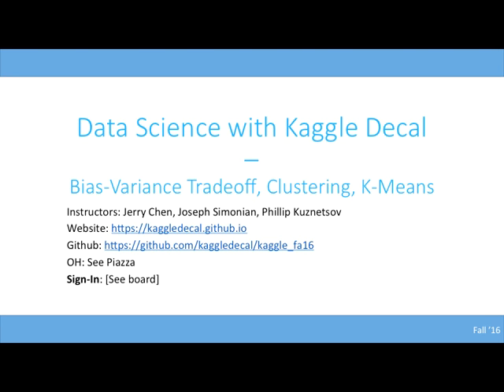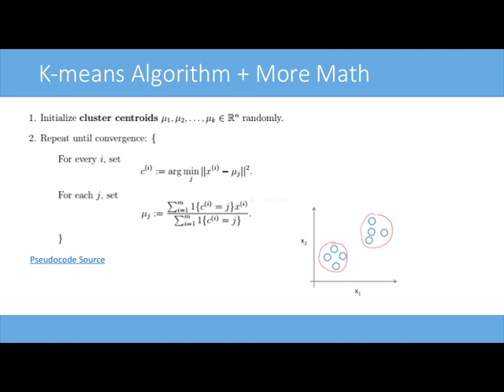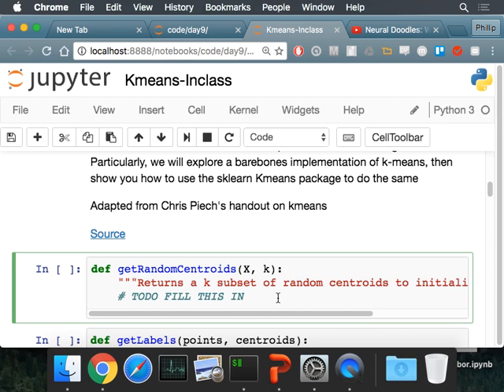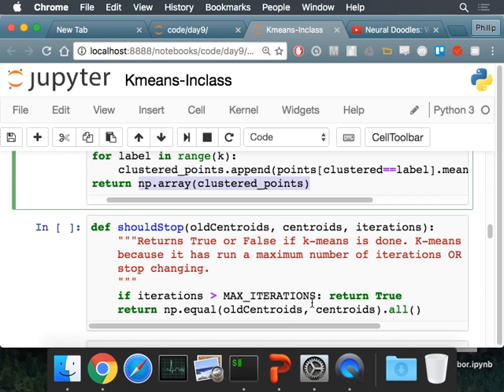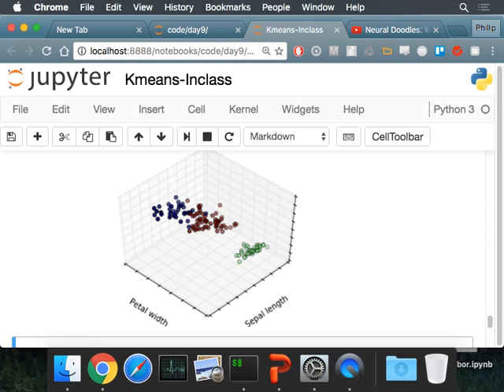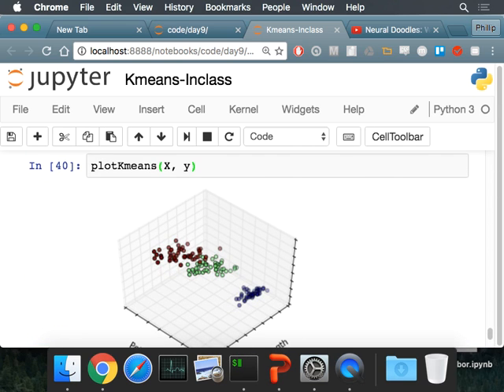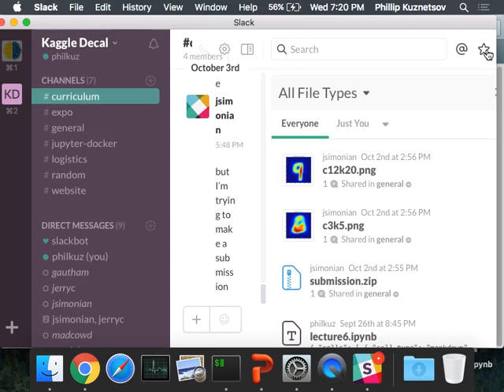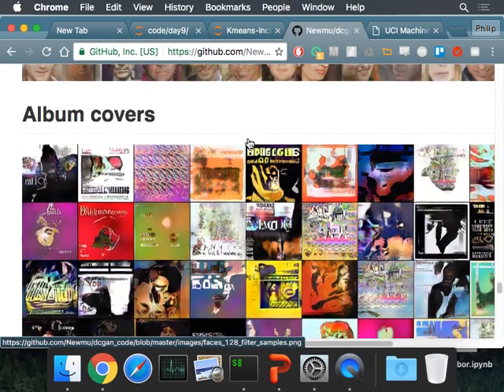10/05/16 Data Science with Kaggle Decal Lecture 9: Unsupervised Learning, Clustering, and K-Means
Before working, make sure you run `git pull` in your local copy of the kaggle_16 repo!